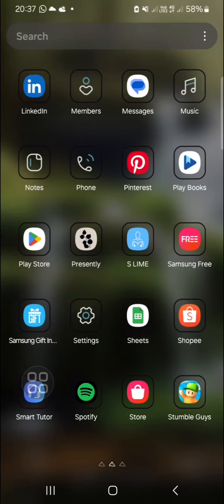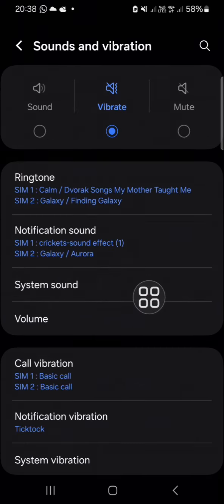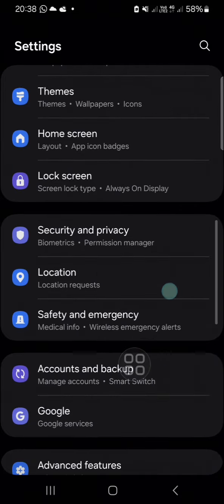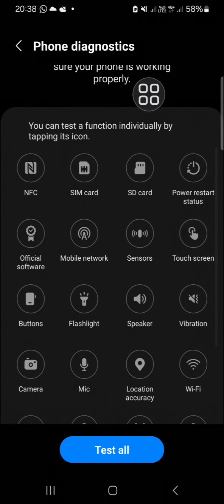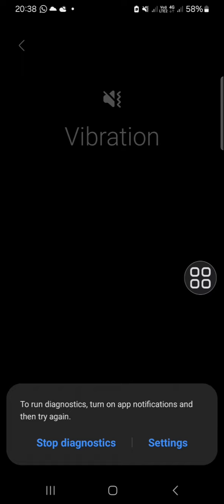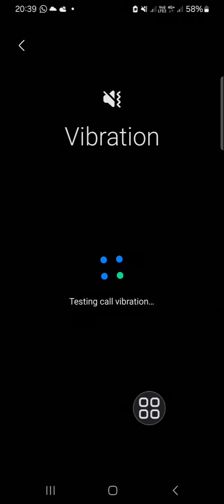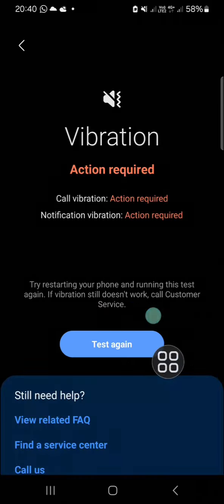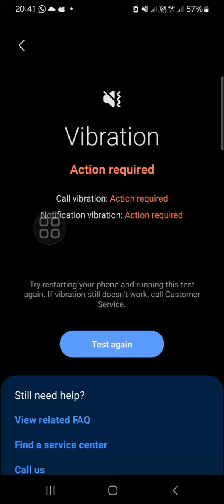Something Wrong with Your Vibration? How to Fix Vibration Not Working on Samsung Phone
Is your Samsung phone not vibrating as it should? Don't worry, we've got you covered! 📱 In this comprehensive guide, we'll help you troubleshoot and fix vibration issues on your Samsung device. We'll walk you through the common reasons why your phone's vibration might not be working, from software glitches to hardware issues. Our tutorial provides clear, easy-to-follow steps to diagnose and resolve vibration problems. Whether it's adjusting settings, performing a software update, or addressing hardware concerns, we've got a solution for you.